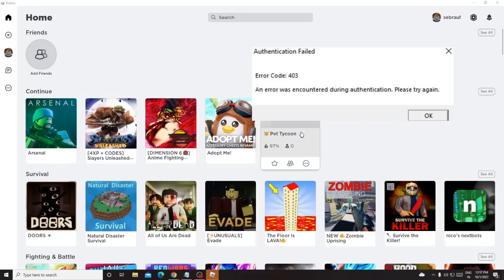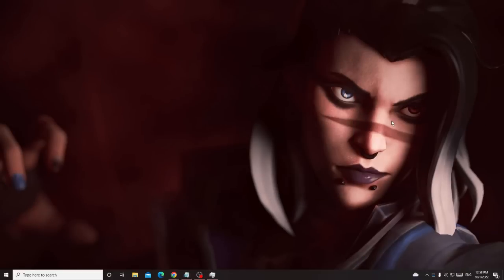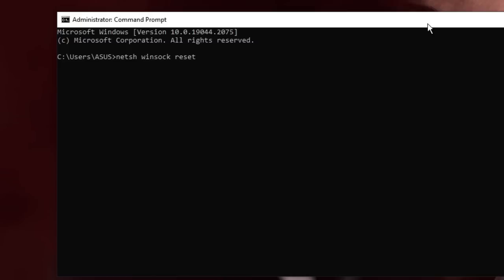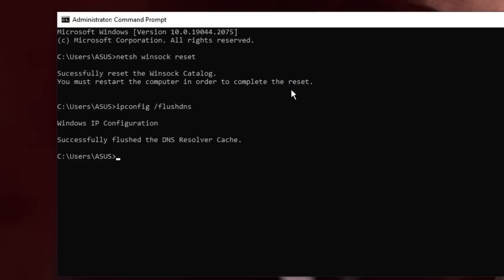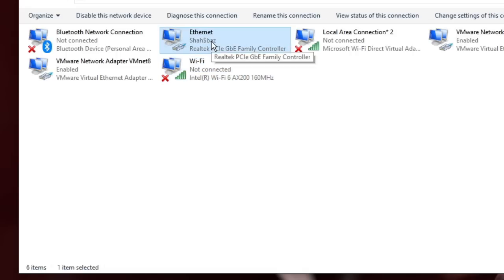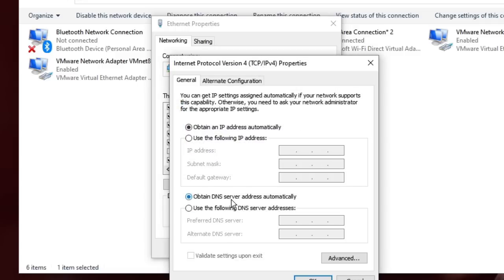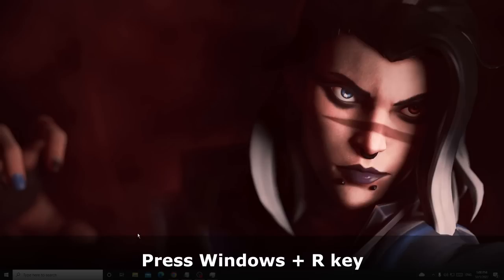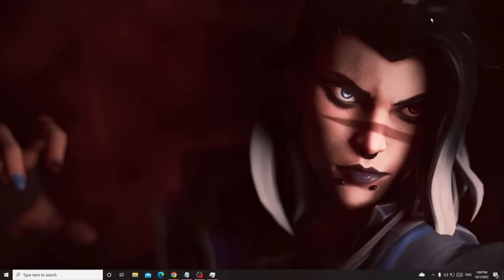Fix Roblox Authentication failed Error code 403 an error was encountered during authentication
How do I fix Error 403 on Roblox?
Why does my Roblox keep saying authentication error?
What do you do when Roblox says Cannot connect to authentication servers?
CMD Commands
*netsh winsock reset*
*ipconfig /flushdns*

☑ Watched the video!
☐ Liked?